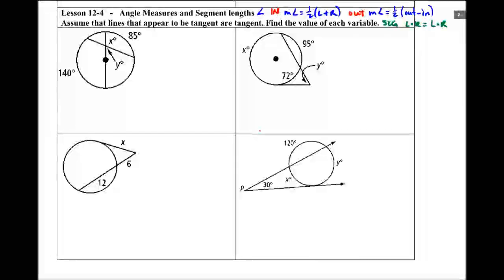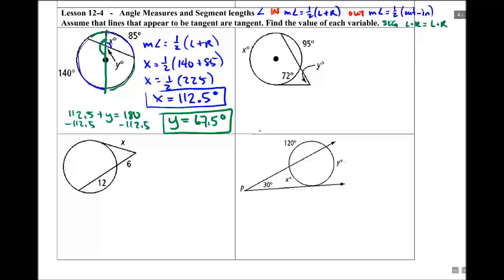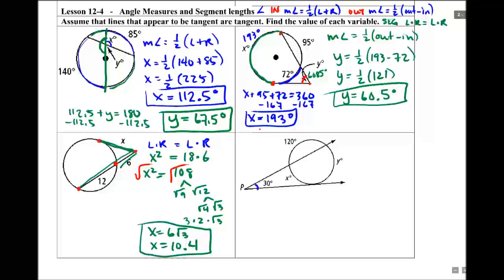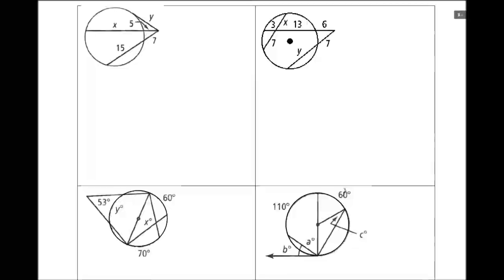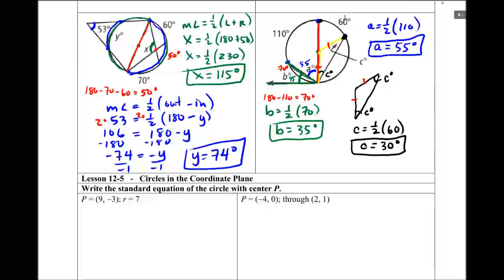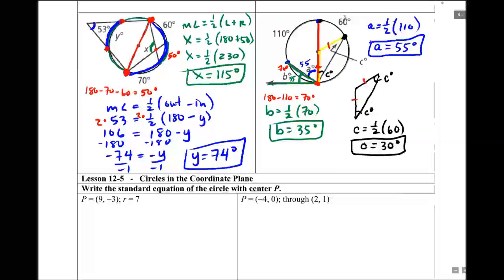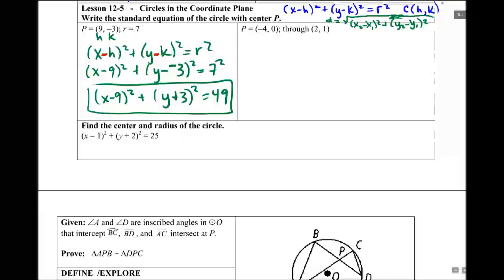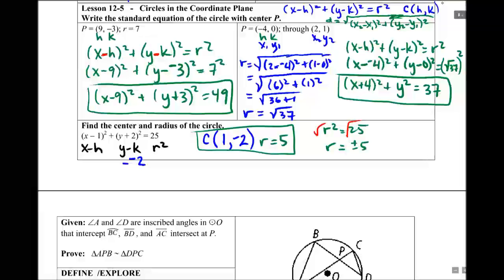Review - 12.4-12.5 - Circles - GeomOnline